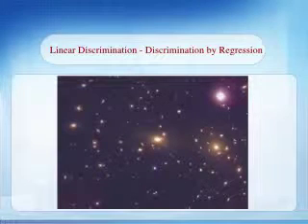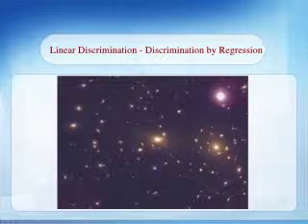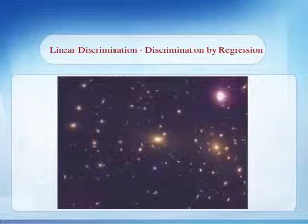Linear Discrimination - Discrimination by Regression